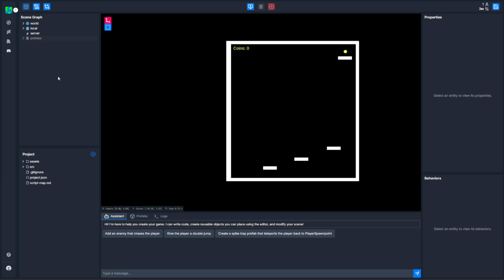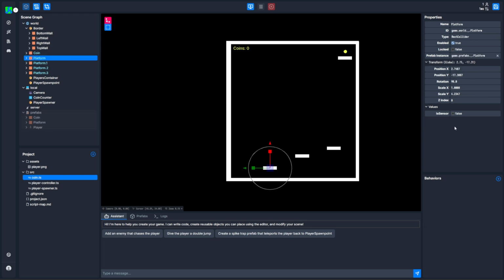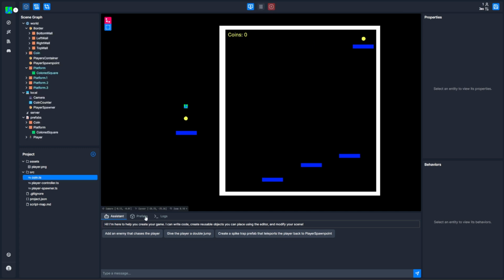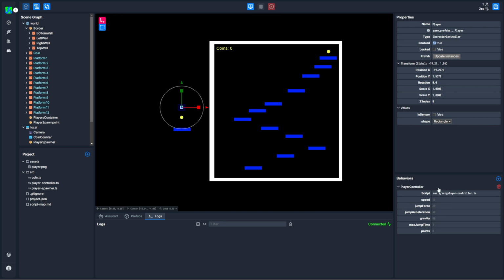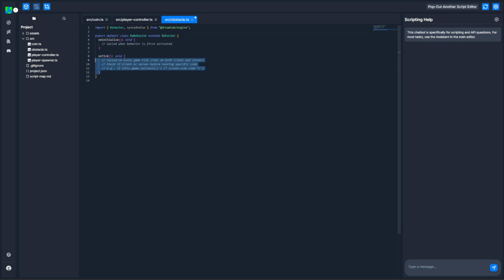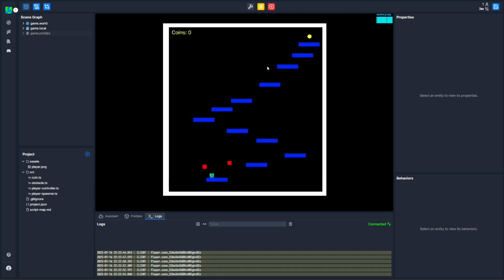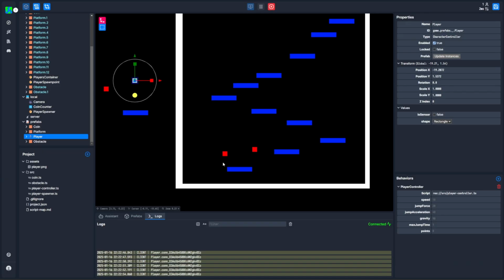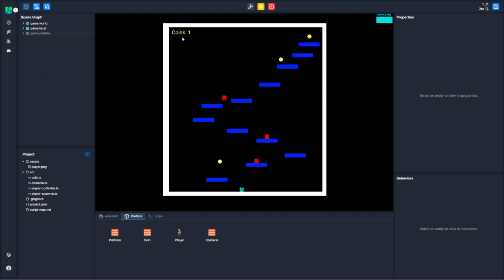Dreamlab Tutorial - Video Guide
Learn how to create your first game using Dreamlab!